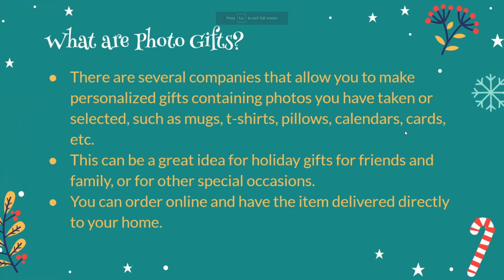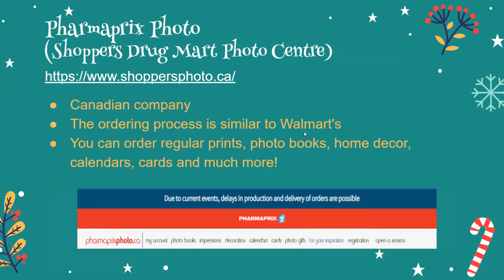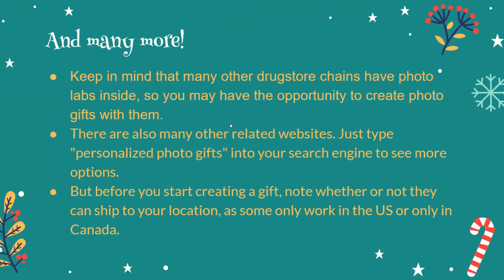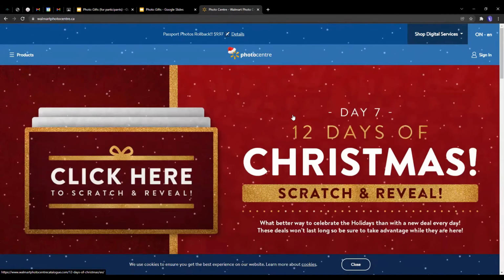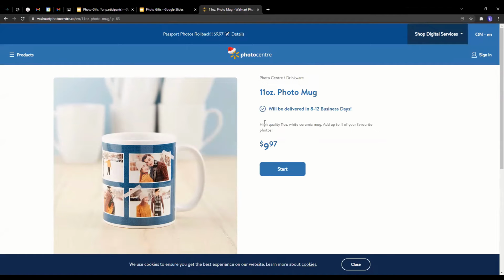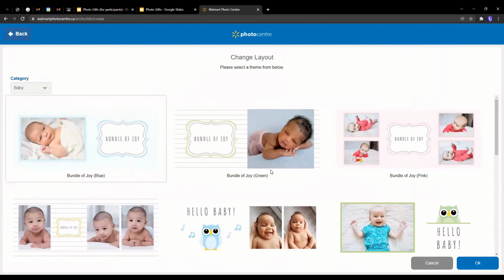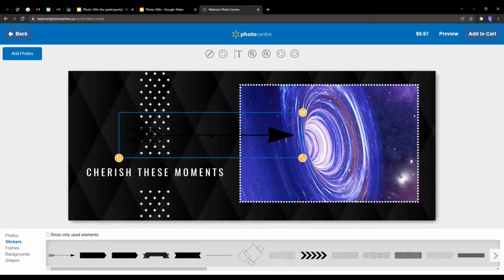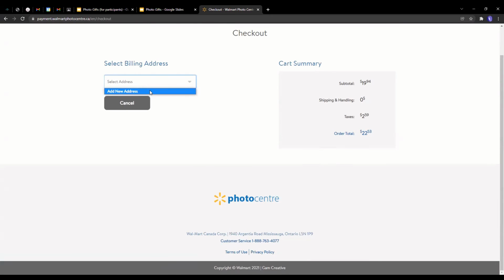Create Photo Gifts for Friends and Family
During this Cyber-Seniors webinar, our teen tech mentors will teach you how to easily create beautiful and memorable personalized photo gifts online via platforms like Walmart Photo Centre, like mugs, pillows, t-shirts, calendars and more!